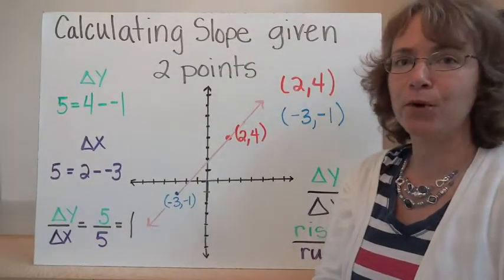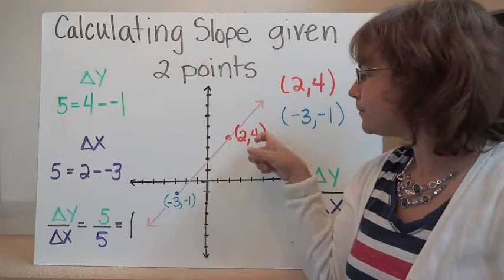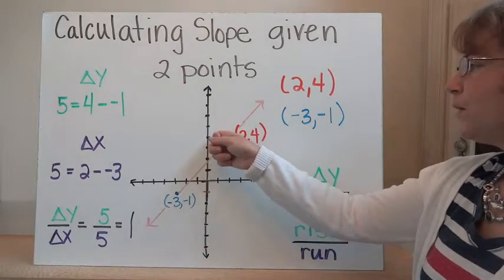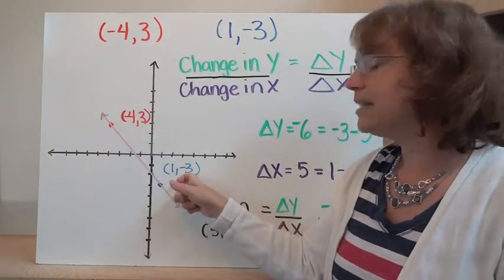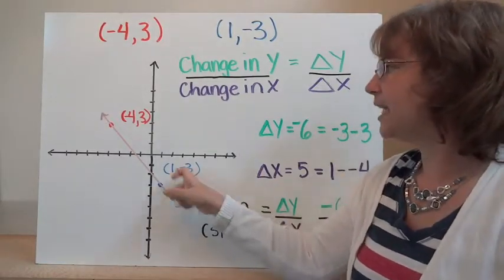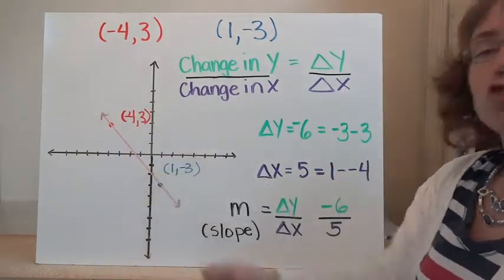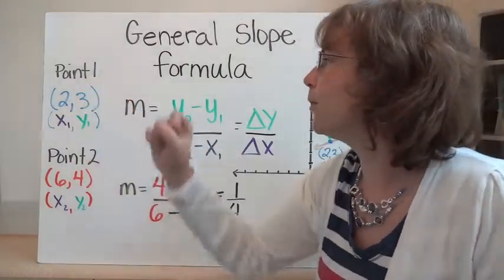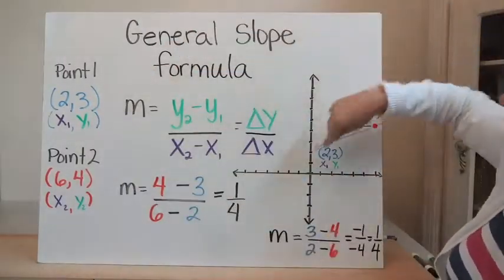Calculating Slope Using Two Points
Using two points to calculate the slope of a line